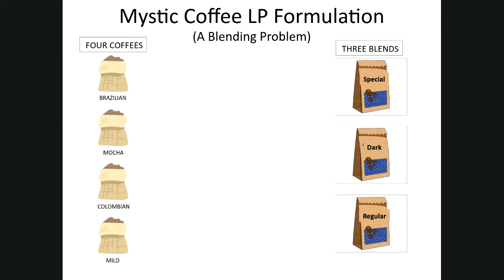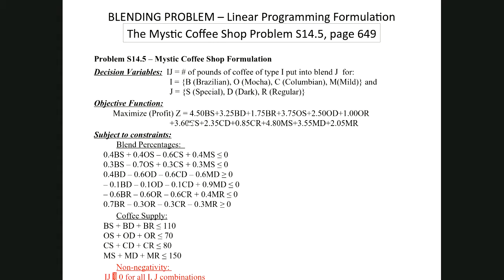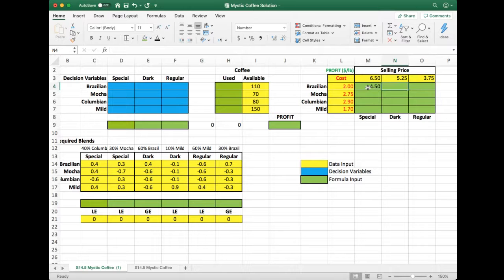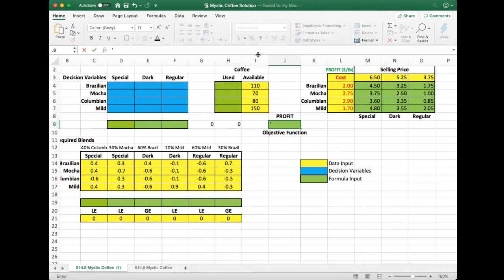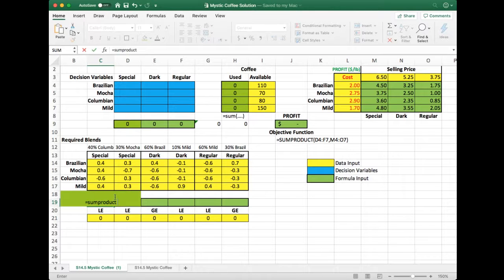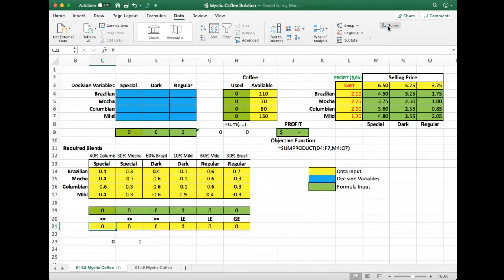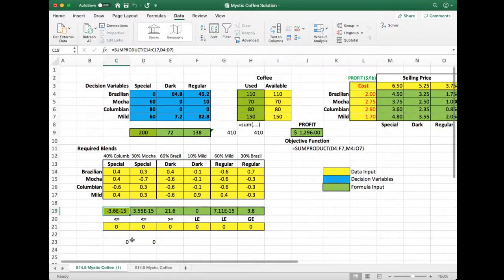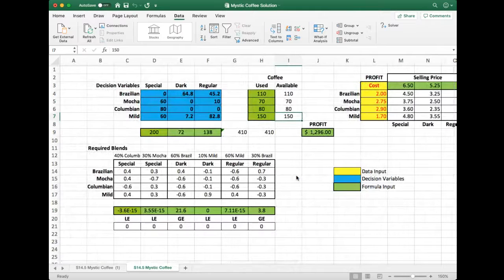Lesson 23 - Mystic Coffee Excel Solution